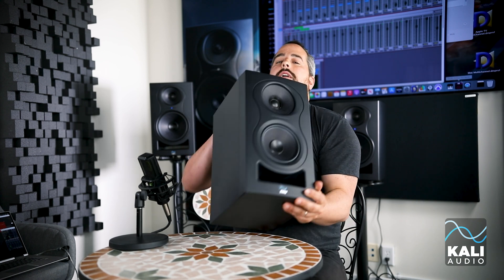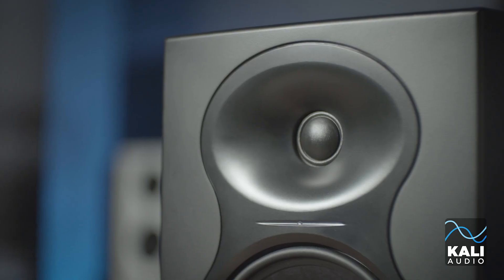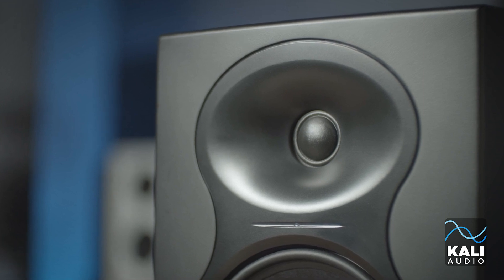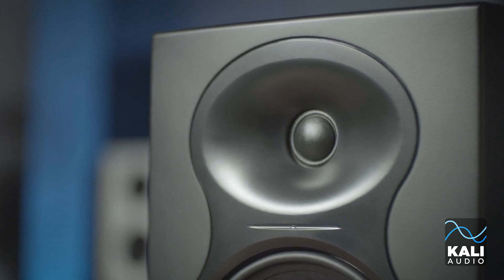FAQ Friday: How the $%*! do I set up my speakers in my room?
Nate goes over some things to think about as you're setting up speakers for the first time!